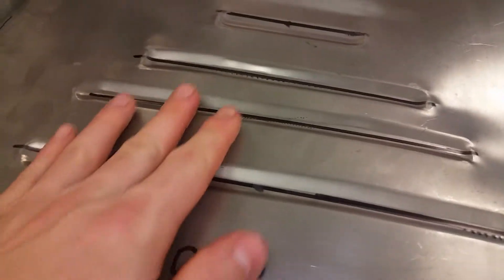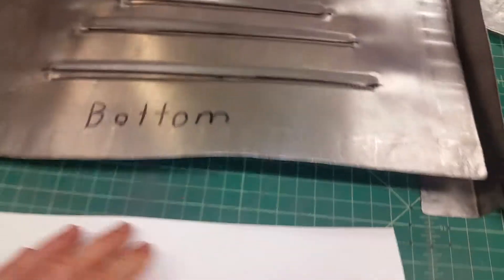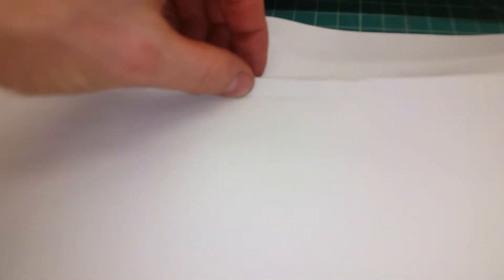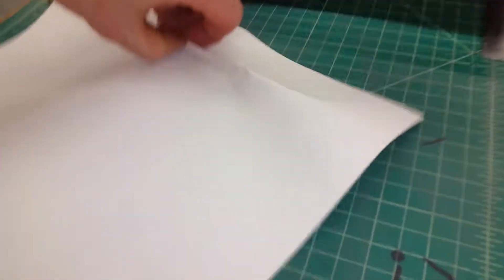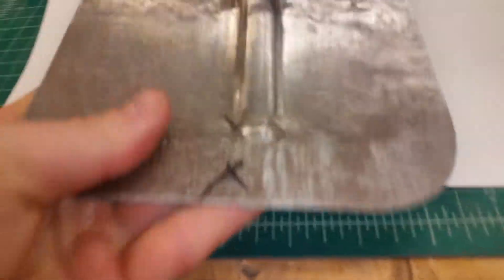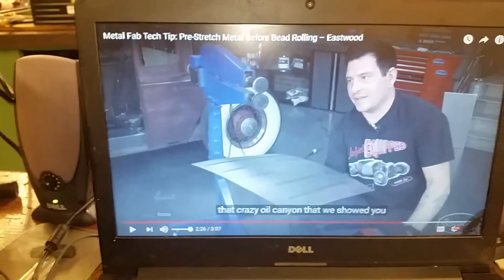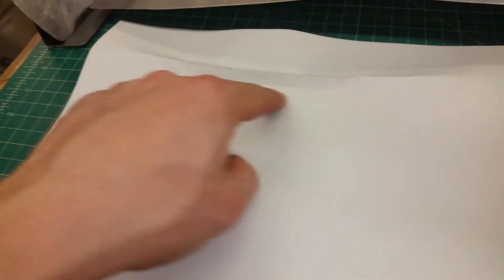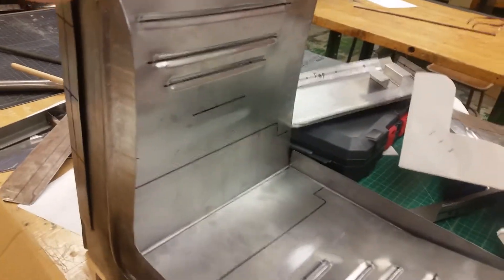Bead Roller Pre-Stretch Sheet Metal Bomber Seat ( update 1/24/18 )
Mr.G at Memorial HS

Please leave a question or comment.  Want more information about Mr.G?  Try my Instagram account for updates or my website for classes.